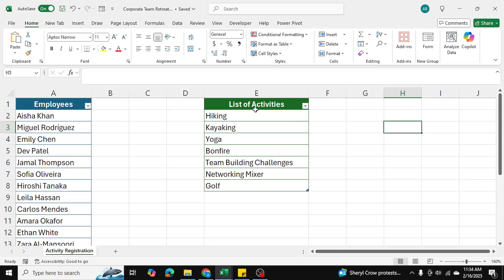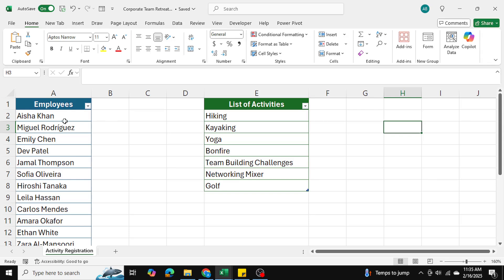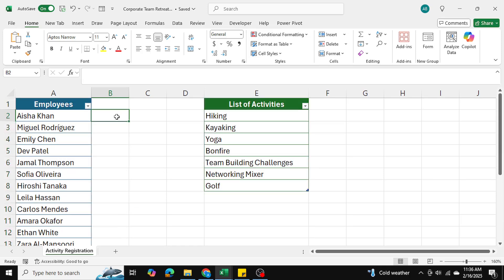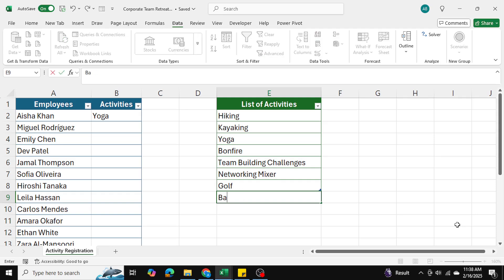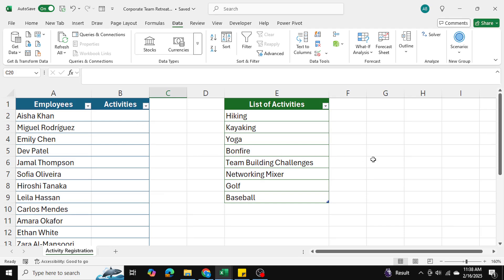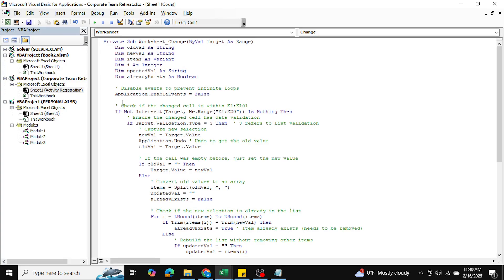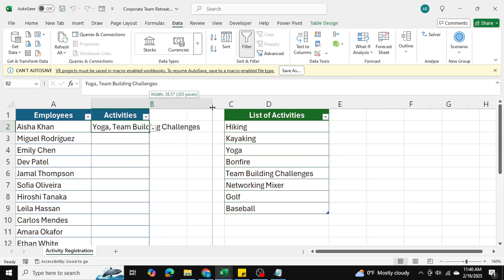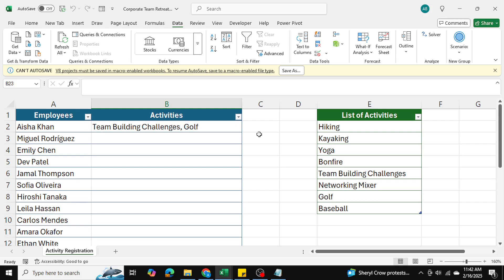How To Create Multi Select Dropdown In Excel With Remove Option (Easy VBA Trick)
Fix Excel Dropdown Issues Easily (Multi-Select with Remove Option)

In this video, you’ll learn how to make dropdown lists in Excel where you can select more than one item and remove them too! We’ll use simple VBA code and apply it to many cells at once. Perfect for beginners or anyone stuck with dropdown problems in Excel.

THE VBA CODE:

    Dim oldVal As String
    Dim newVal As String
    Dim items As Variant
    Dim i As Integer
    Dim updatedVal As String
    Dim alreadyExists As Boolean

    ' Disable events to prevent infinite loops
    Application.EnableEvents = False

    ' Check if the changed cell is within E1:E101
    If Not Intersect(Target, Me.Range("E1:E20")) Is Nothing Then
        ' Ensure the changed cell has data validation
        If Target.Validation.Type = 3 Then  ' 3 refers to List validation
            ' Capture new selection
            newVal = Target.value
            Application.Undo ' Undo to get the old value
            oldVal = Target.value

            ' If the cell was empty before, just set the new value
            If oldVal = "" Then
                Target.value = newVal
            Else
                ' Convert old values to an array
                items = Split(oldVal, ", ")
                updatedVal = ""
                alreadyExists = False

                ' Check if the new selection is already in the list
                For i = LBound(items) To UBound(items)
                    If Trim(items(i)) = Trim(newVal) Then
                        alreadyExists = True ' Item already exists (needs to be removed)
                    Else
                        ' Rebuild the list without removing other items
                        If updatedVal = "" Then
                            updatedVal = items(i)
                        Else
                            updatedVal = updatedVal & ", " & items(i)
                        End If
                    End If
                Next i

                ' If the item was already in the list, remove it (deselect)
                If alreadyExists Then
                    Target.value = updatedVal
                Else
                    ' Otherwise, add it to the list
                    If updatedVal = "" Then
                        Target.value = newVal
                    Else
                        Target.value = updatedVal & ", " & newVal
                    End If
                End If
            End If
        End If
    End If

ExitHandler:
    ' Re-enable events
    Application.EnableEvents = True
    Exit Sub
End Sub